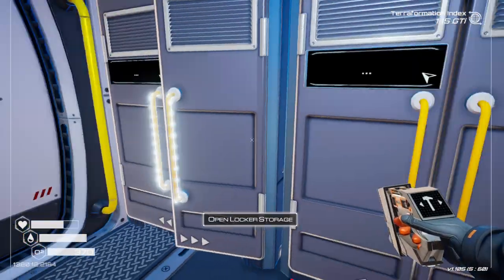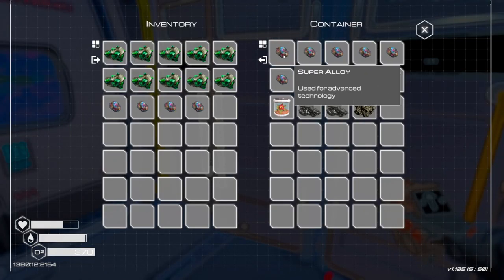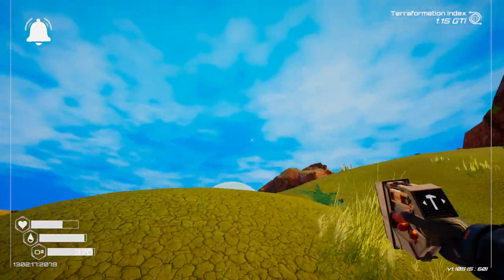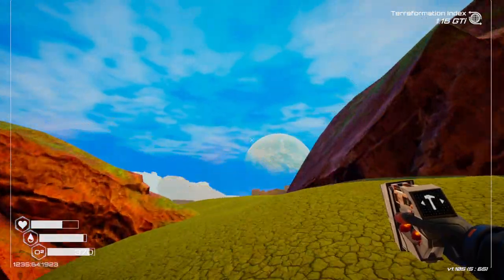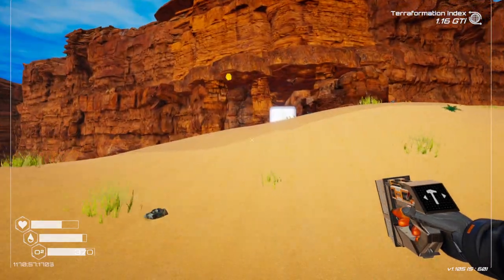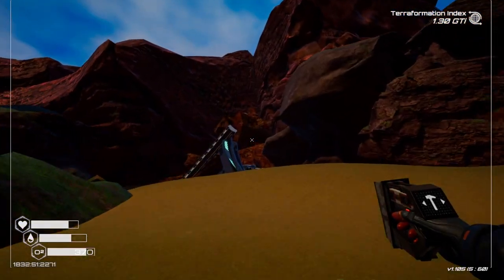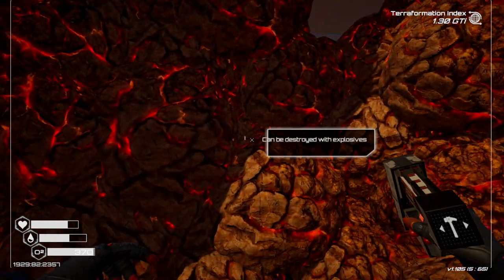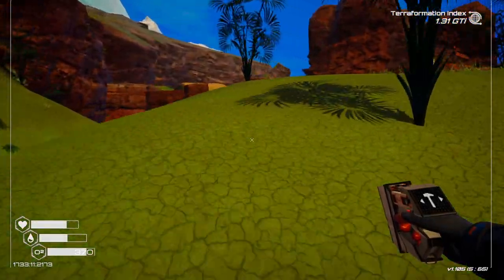COLORED Caves Oh My : Planet Crafter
Gathering and expansion, working on getting power and all the things going up in the right direction. Entered the dark area it's my favorite spot in the game

A space survival open world terraforming crafting game, designed for 1 to 10 players. Alter the ecosystem of an inhospitable planet to render it habitable for humanity. Survive, gather resources, and build you base. Then, generate oxygen, warmth, and pressure to create a brand new biosphere.

Full Release or Early Access
Uncut Play Through

DEVELOPER: Miju Games
PUBLISHER: Miju Games